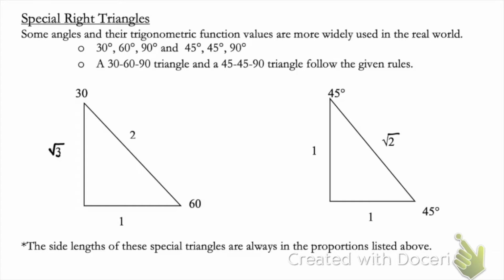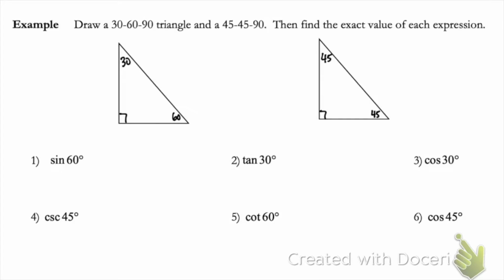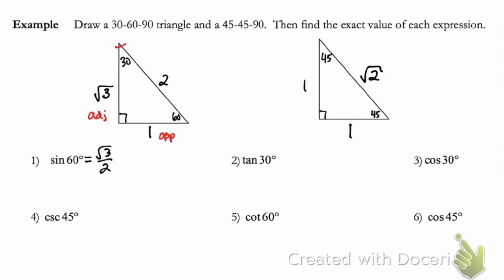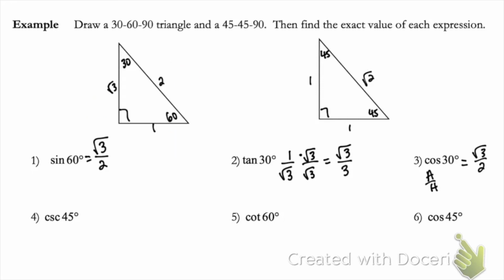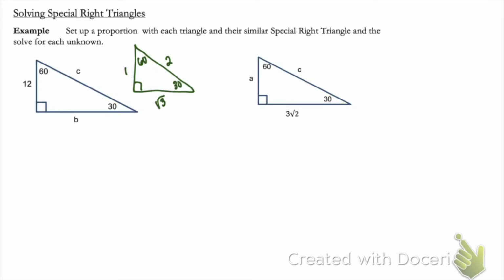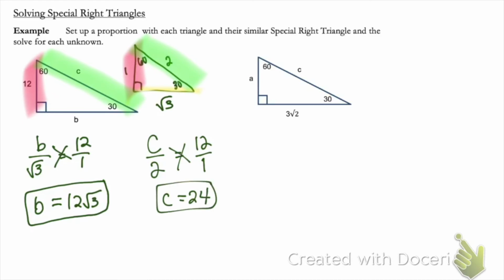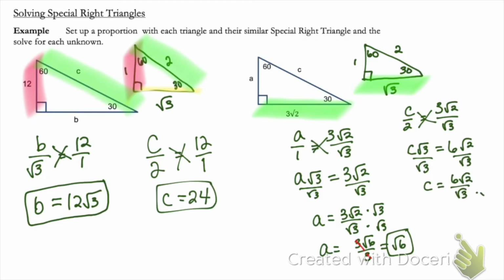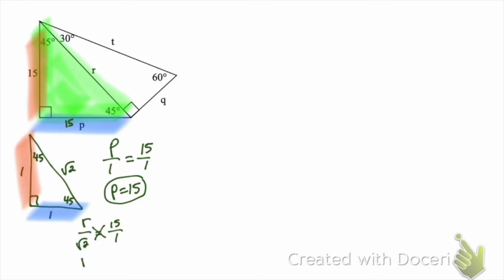Trig 2.1B Notes